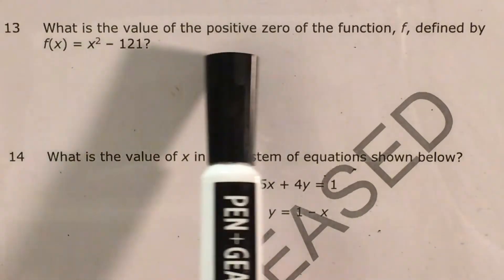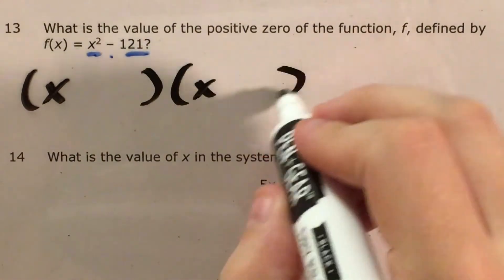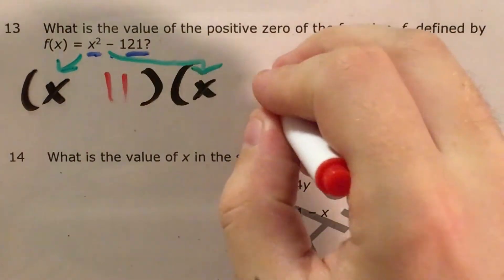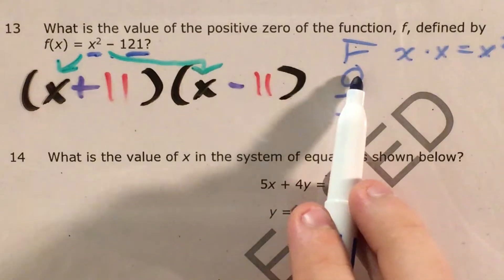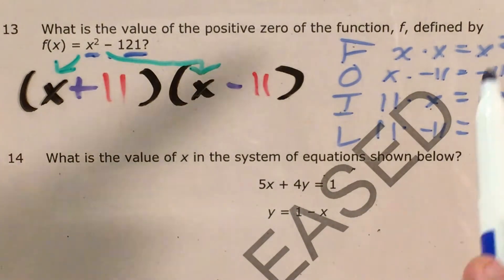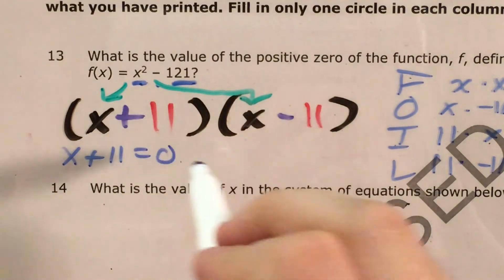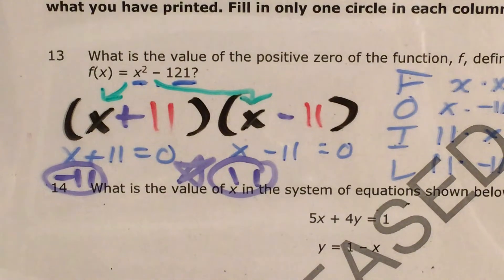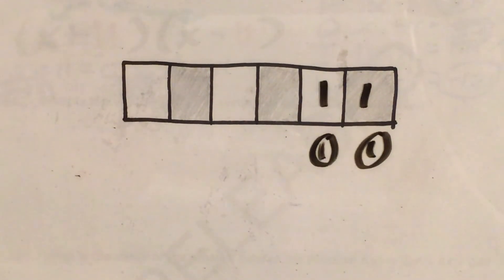NC Math 1 Released question 13 (released 2018 - 2019)